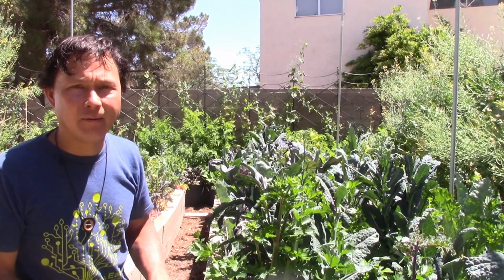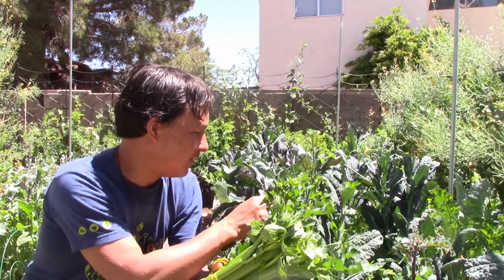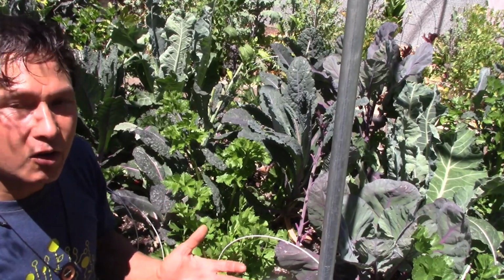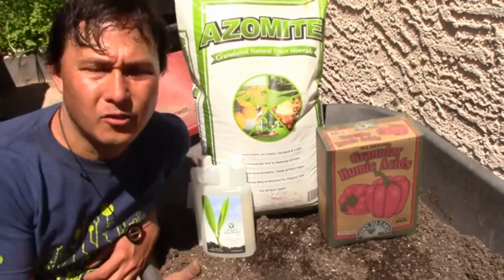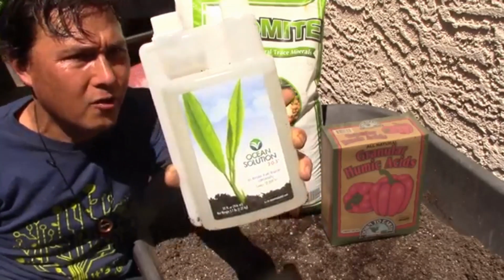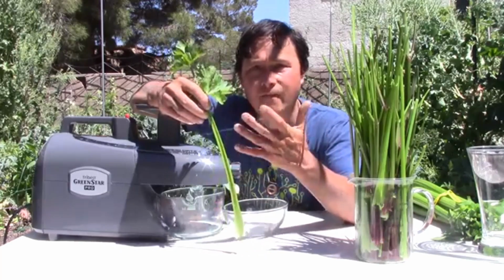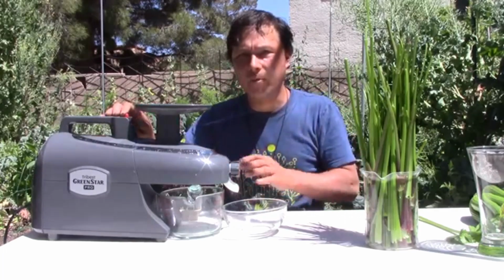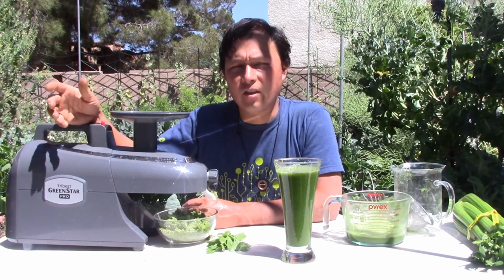How to Make the Best Celery Juice from Garden to Glass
shares with you how to make the best celery juice in the world.

In this episode, you will learn how John grows, harvests and juices his celery in the best way possible to have the most nutritious celery juice in the world.

You will learn the many reasons's why John's homegrown celery juice is more nutritious than store-bought celery.  You will discover the techniques and tips you can implement in your life so you can make the most nutritious celery juice as well.

You will learn more about growing red stem celery that has additional antioxidant content than standard green celery.  You will learn the differences between conventional, organic and homegrown celery.

You will discover why harvesting your celery right before juicing it is critical to maintaining peak antioxidant and phytonutrient content.

You will learn about adding trace minerals to your soil (as well as microbes) so your plants can have higher levels of minerals than store-bought produce.

You will learn how blanched celery is more "mild" and not as nutritious.  You will learn about beneficial probiotics that are naturally occurring on the produce in your garden.  You will learn about the best juicer to use to make your celery juice, and much, much, more!

Jump to the following parts of this episode:
00:15 Episode Starts
01:00 Why I Grow Food
01:26 How is the Food You Eat Grown? It makes a difference
02:39 Why I grow Leafy Greens
03:00 Buy Organic celery If You do not grow it and save money
03:55 Just because It's Organic doesn't mean its best
05:20 Why Celery is light greens
06:00 How nutritious is the soil?
07:10 Why is celery so beneficial?
08:25 How much celery do you need to make 16 ounces of juice?
10:01 Red Celery more nutritious than Green
10:59 Don't Harvest Celery Until You Use It
13:00 Harvesting one stalk at a time vs Whole Head
13:39 Problem with Food System
14:15 Food is Only as Good as the Soil
14:45 Adding Trace Minerals to your Soil to Have more nutritious Food
15:50 Microbes are also important for Soil Health
16:40 Problems with Getting Minerals from Compost
17:26 Using Ocean Minerals to increase mineral content in food
18:35 Blanched vs Non-Blanched Celery
19:18 Don't be crazy and juice too many leaves
20:20 Nutrition of Stalk vs Leaves of Celery
21:17 Probiotics -  Elevated biotics - Prebiotics
22:45 Don't Get sick from your homegrown produce
23:14 Why you should not use a blender to Juice
24:14 Drink only straight celery juice with no water or other additives
24:50 Don't use a High-Speed Juicer to juice / Lower Juice Nutrition
25:30 Use a Juicer that will pull out the most nutrition from produce
26:35 Juicing Celery in Cold Press Juicer - automatic feeding
27:55 How dry is the Pulp
28:58 Taste Testing World's Best Celery Juice
29:15 Why Homegrown Celery has a Stronger Flavor
29:40 Summary of How to Have a Higher Quality Juice
30:33 Save money on celery by growing your own celery
31:49 Best foods on the planet to eat

After watching this episode, you will learn how to make the best celery juice in the whole world, by growing the most nutritious celery in your garden, using the best soil amendments so you have nutritious soil, harvesting right before you will be juicing, exposing your plants to sun, and using the best juicer to juice your celery.

Referenced Links:
Pro Juicer John uses in this episode:

Lower Priced Household Juicer as juicer used in this episode

Grow Red Celery! (get the seeds)